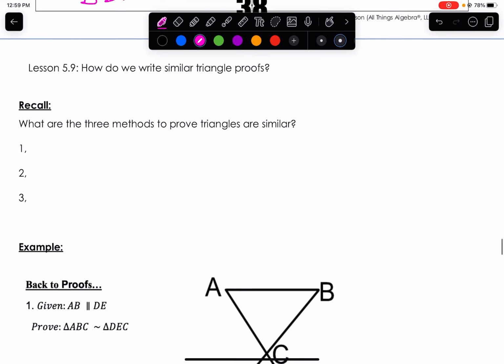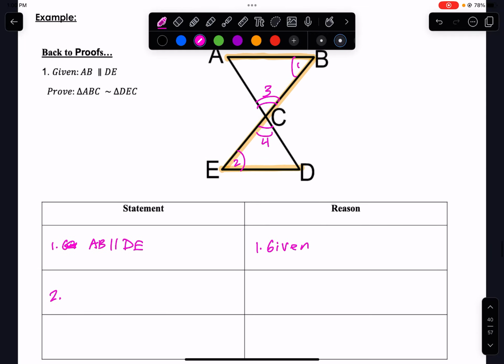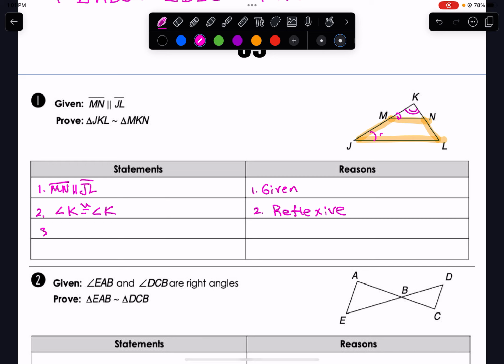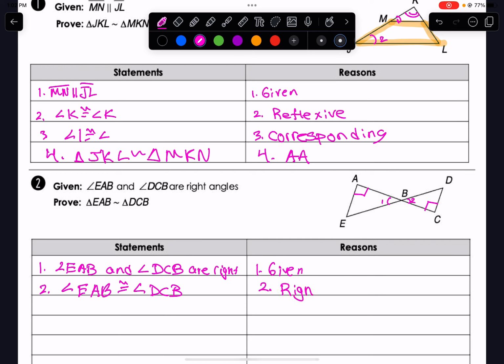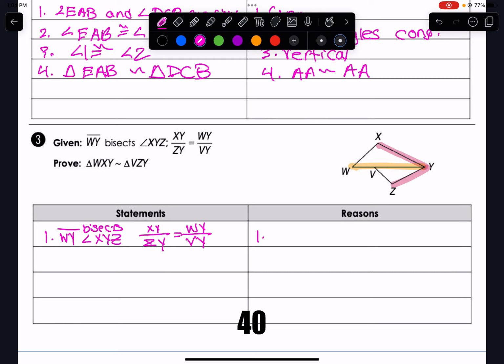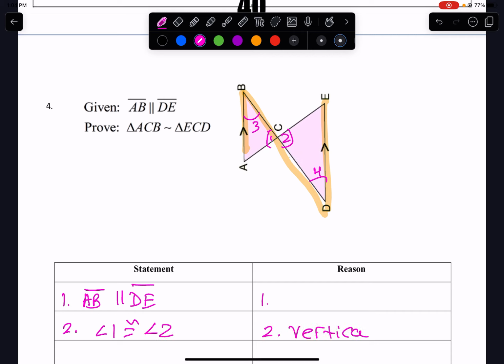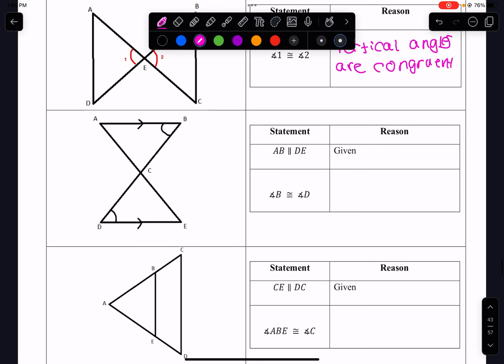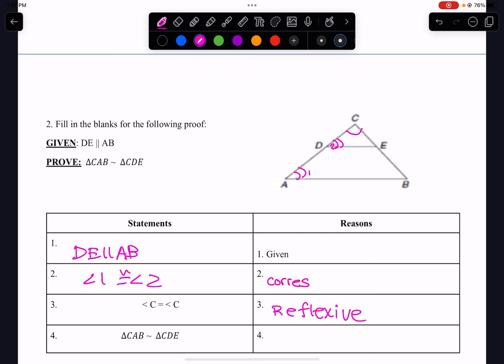5.8 Prove Similar Triangles